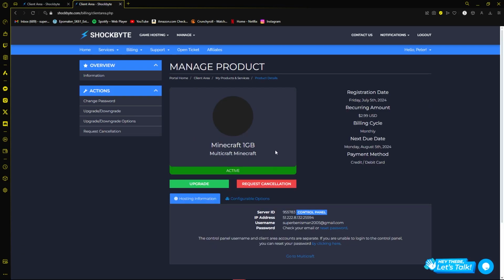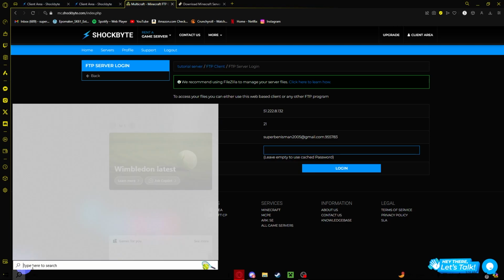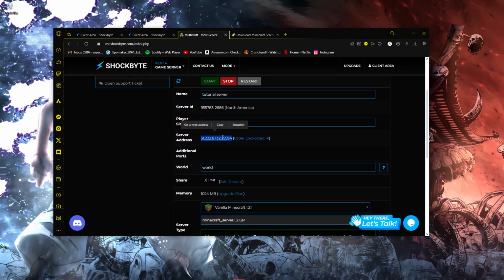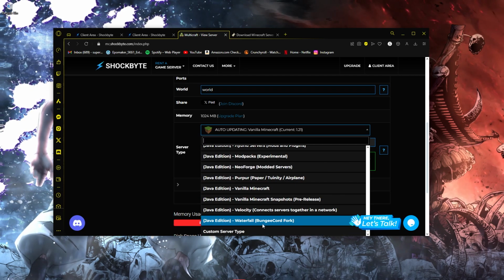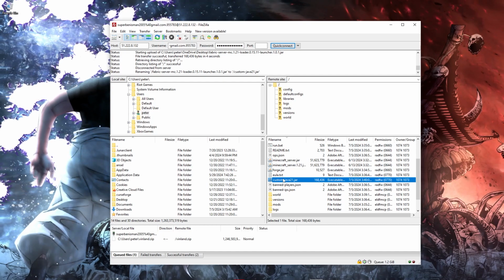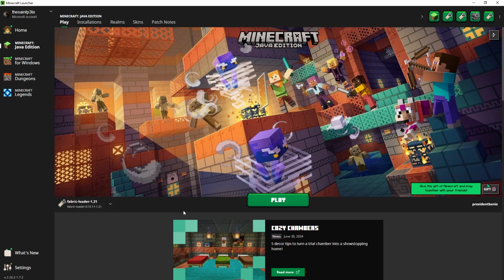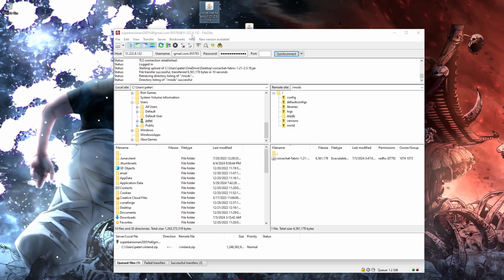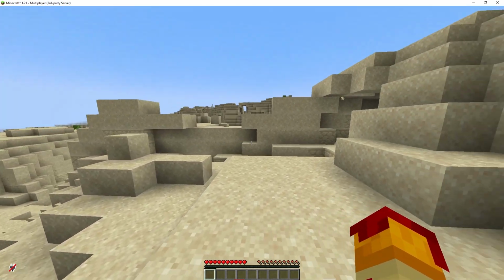how to create a modded shockbyte server from scratch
in this video i will demonstrate how to create a modded server all the way from buying the server to a fully modded server.